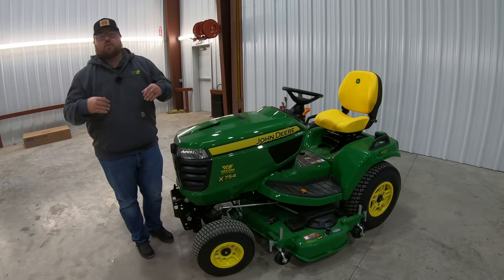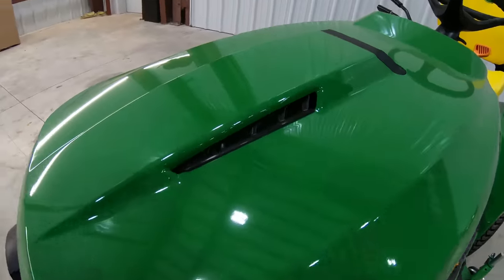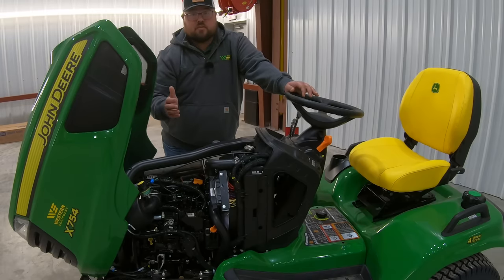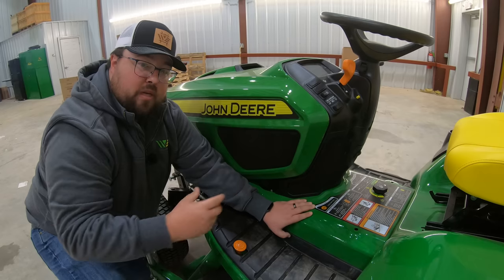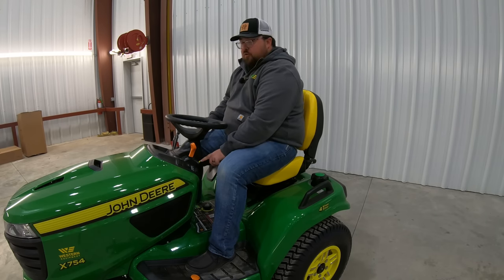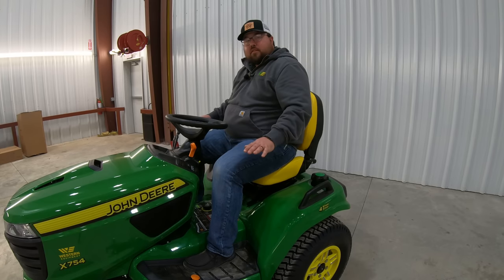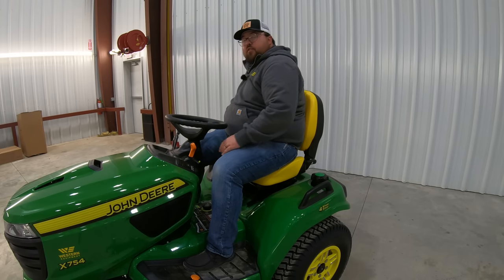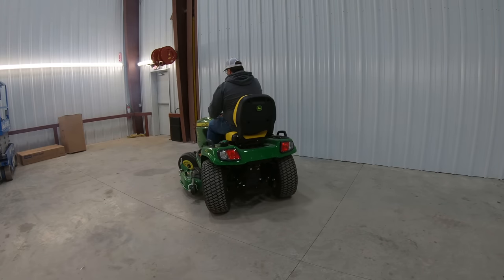2023 John Deere X754 Lawn Mower Review & Walkaround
In this video we go over everything you need to know about the John Deere X754 Lawn Mower! This is the largest series of tractor style lawn mowers by John Deere and features a diesel engine and a drive-over Auto-Connect deck. We make sure to hit all of the features, maintenance points, and operator controls so that you are fully educated on this mower after watching. This machine can be so much more than a lawn mower so make sure to check it out!

0:00 - Model Number Explanation
1:28 - Mower Overview and Features
3:28 - Engine and Service Points
7:10 - Operator Station and Controls
18:25 - Mower Deck Options and Features
20:50 - Wheels, Rear Features and Attachment Options
22:07 - Warranty and Pricing

**X754**